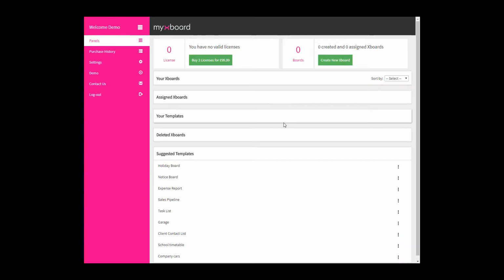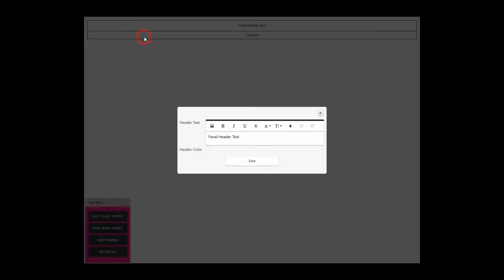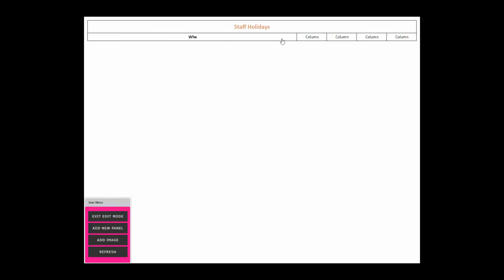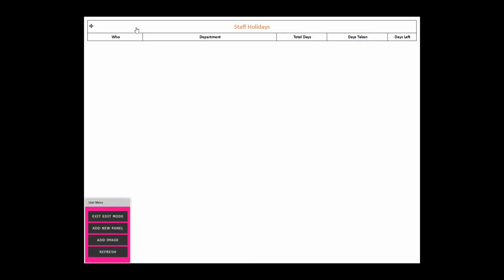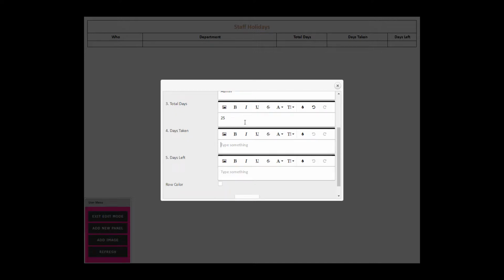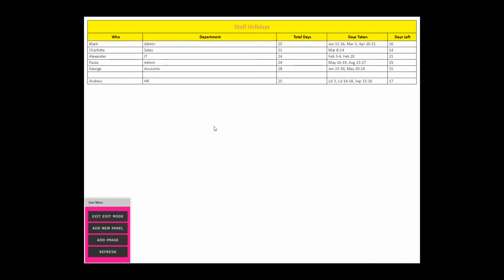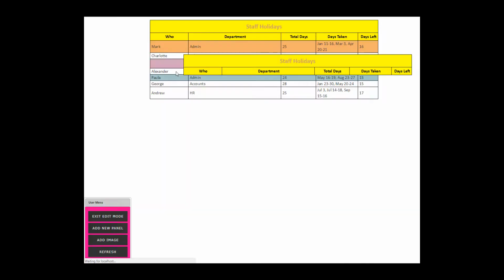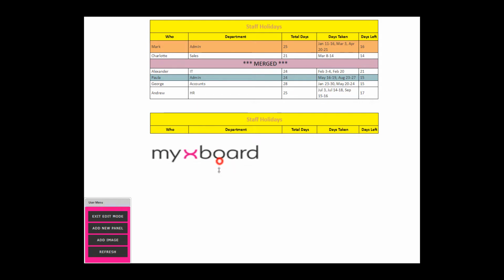Create an Xboard in 10 minutes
Shows how easy it is to create an Xboard of your own design in just 10 minutes